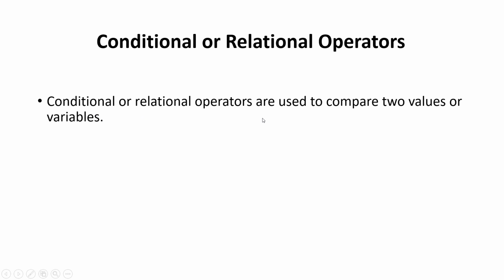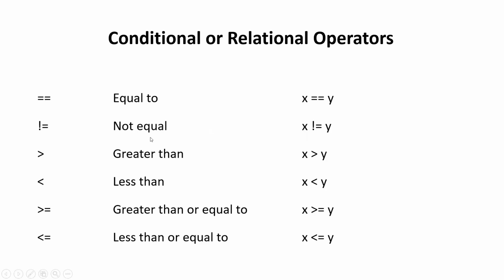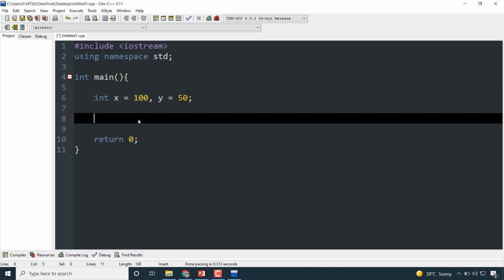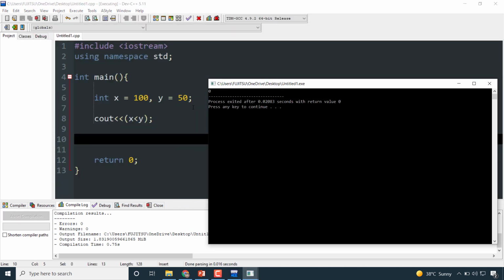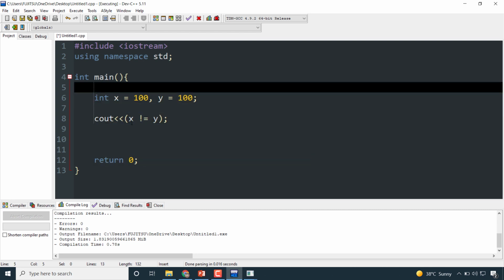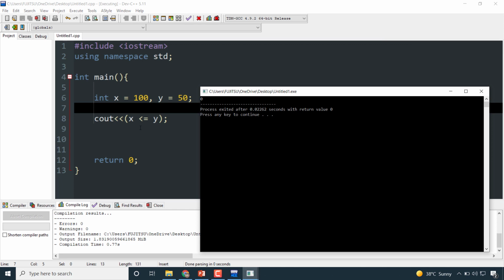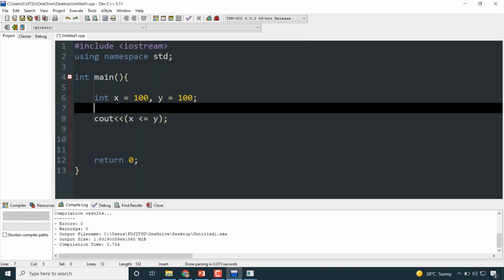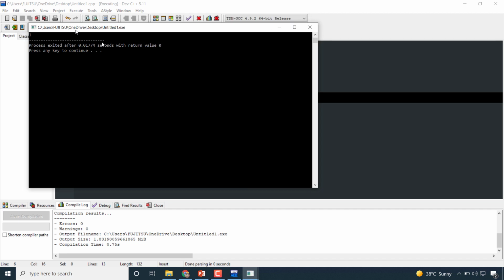Conditional or Relational Operators in C++ | Lecture #15 | C++ Tutorial For Beginners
Hello Students, this is our lecture 15 of C++ programming language course for beginners, in this video we will learn about conditional or relational operators in c++, comparison operators in c++, relational operators in c++, conditional operators in c++